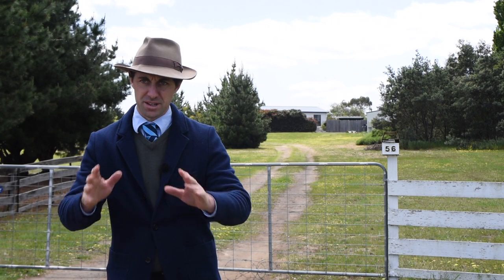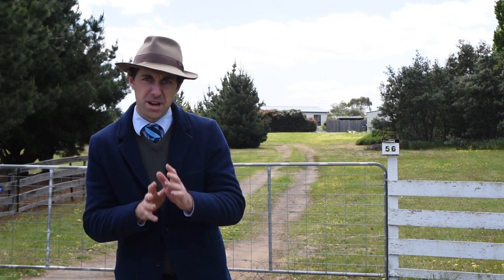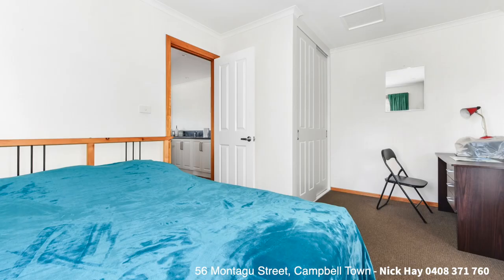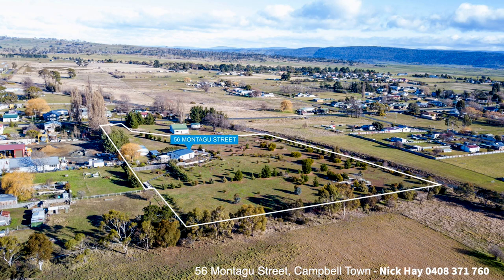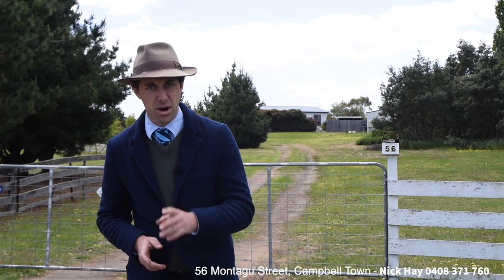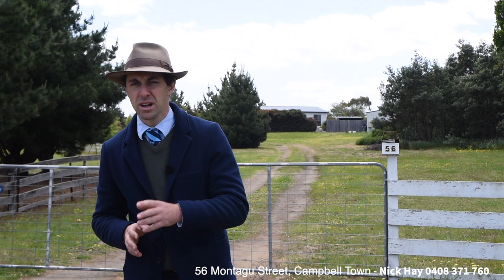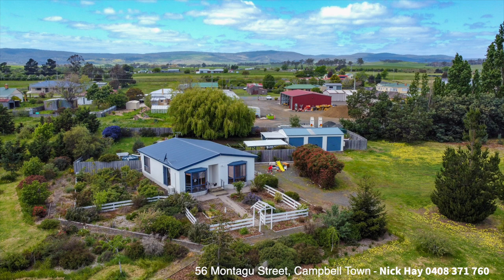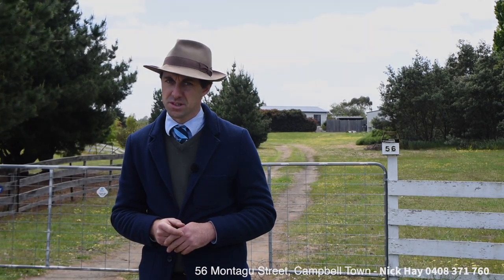56 Montagu Street, Campbell Town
Set on just over 4 acres of established gardens and only a short drive to the ‘High Street’ shopping precinct of the Midlands hub of Campbell Town, 56 Montagu Street is a unique offering for the ‘green thumb’.
Available for Inspection after Thursday 6th November 2020.